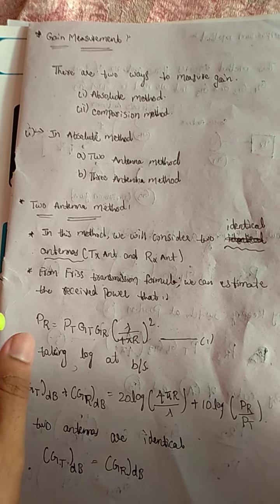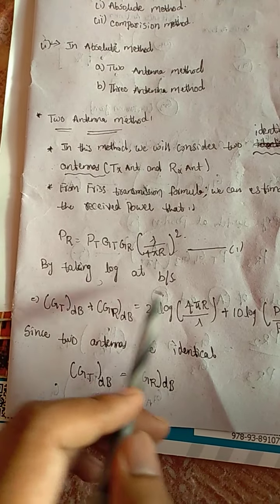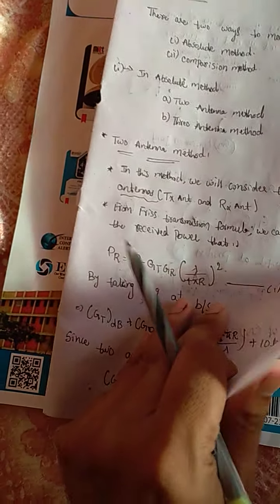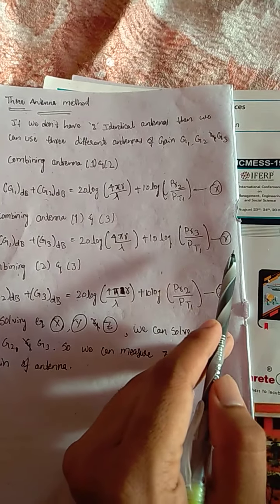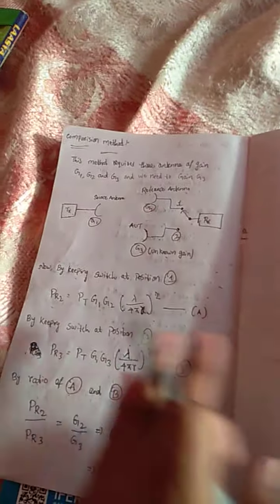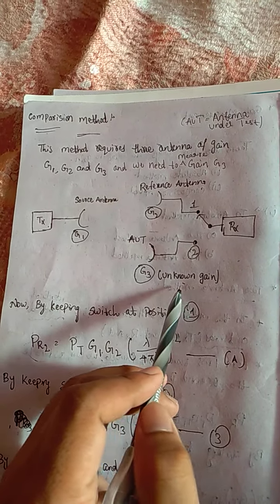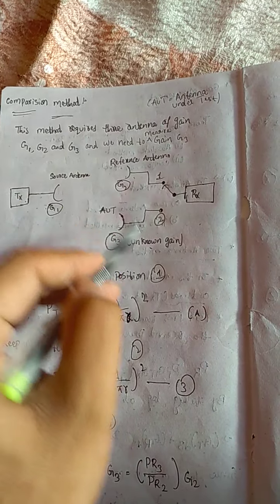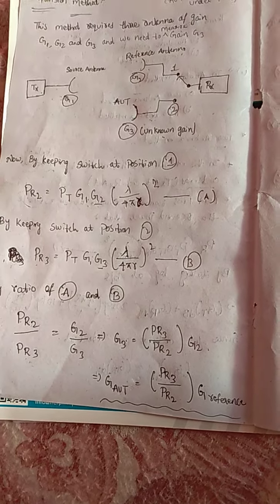Gain Measurements (Absolute, Comparison & 3 Antenna Methods) by M.Ajay Kumar, Research Scholar